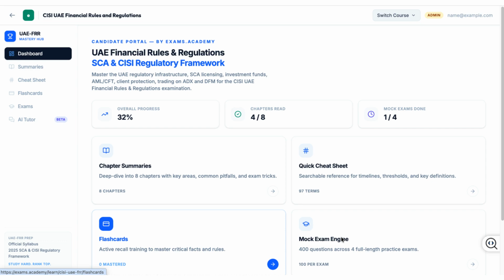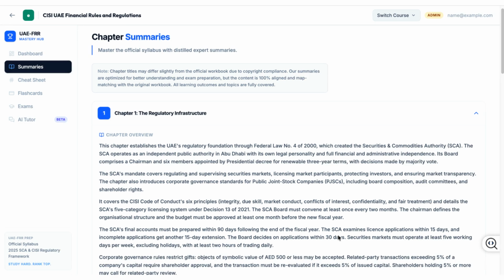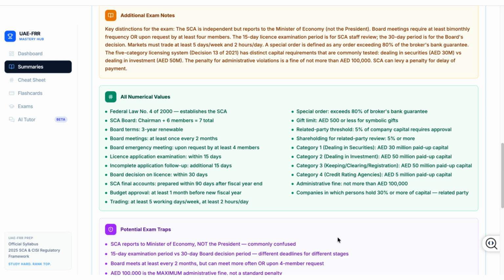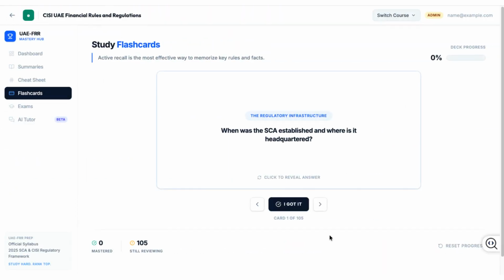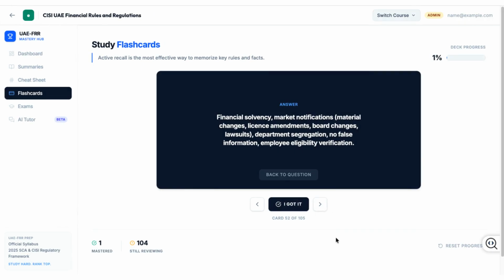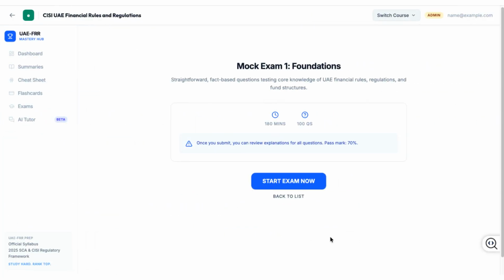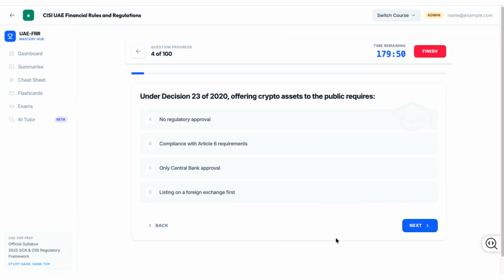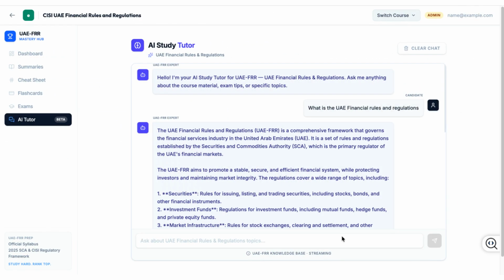UAE FRR CISI UAE Financial Rules and Regulations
In this video, I provide a step-by-step tutorial on how to use the Exams Academy platform to access your preparation materials and navigate the course effectively. This walkthrough will help you get started quickly and make full use of all available study resources.

You will learn how to:

Access your UAE Financial Rules and Regulations course materials

This course is designed for professionals preparing for regulatory and financial services exams in the UAE, particularly those looking to build or advance their careers in compliance, financial services, and capital markets.

Who this is for:

Finance and compliance professionals

Candidates preparing for UAE regulatory exams

Individuals pursuing careers in UAE financial services